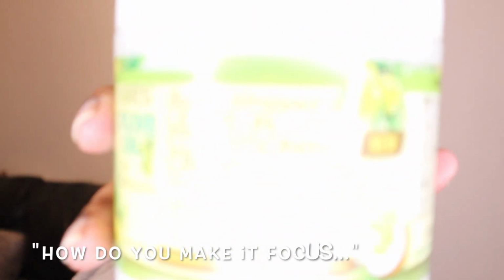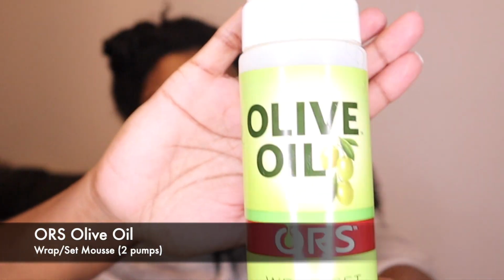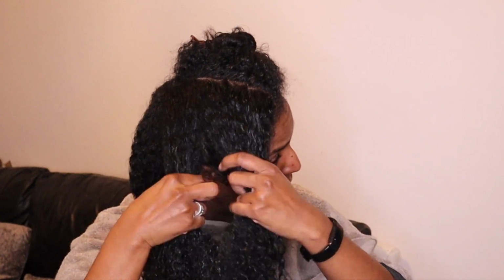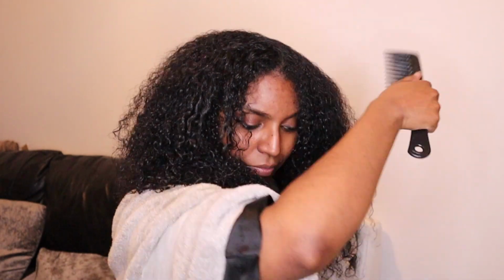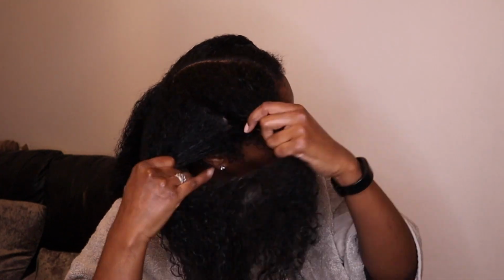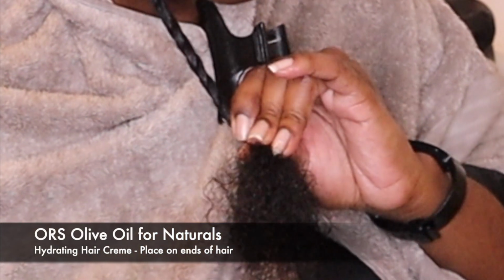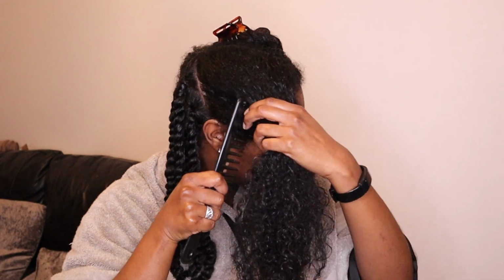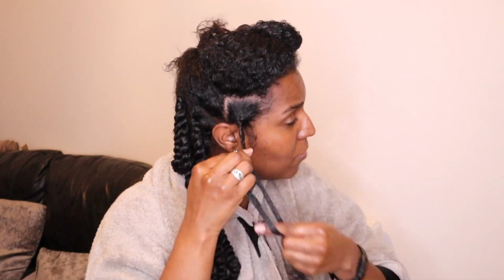JUICY TWO STRAND TWISTS | Protective Styles For Natural Hair | 3c 4a Hair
Hi guys!! In this video i will be showing you my juicy twists protective style. Watch to the end to see what hairstyles i wear with my juicy twists. This is the perfect protective style to grow long healthy hair. I do believe this style is the reason why my hair has grown so long and healthy in the past year. This style with the combination of products i like to use is the perfect solution for moisture retention for your hair and the low manipulation means less breakage and snagging which means longer hair!! This easy protective style for natural hair is perfect for all seasons and it will help you to grow long healthy hair. I have a mixture of textures in my hair which I will go in more depth about in another video, so I have to cater for all types, and i also struggle with frizz and dryness, but these products work wonders for my hair! 💕💕

PRODUCTS USED:
ORS Olive Oil for naturals Leave-in Conditioning Creme
Homemade Growth Oil
ORS Olive Oil for naturals Hydrating Hair butter
ORS Olive Oil Wrap/Set Mousse